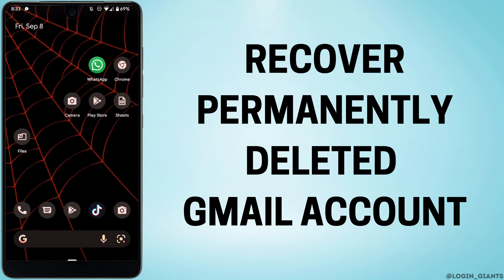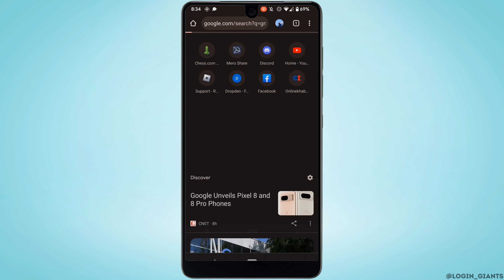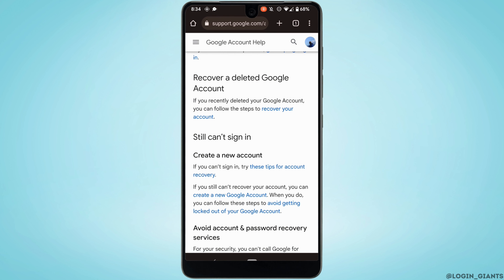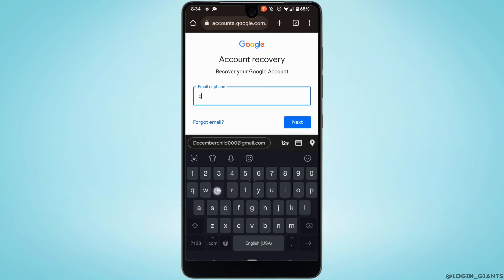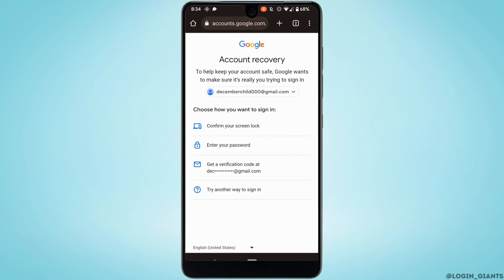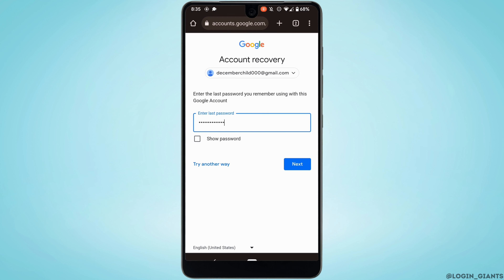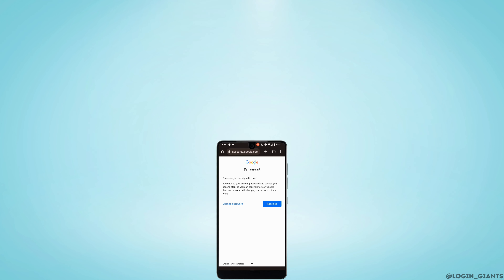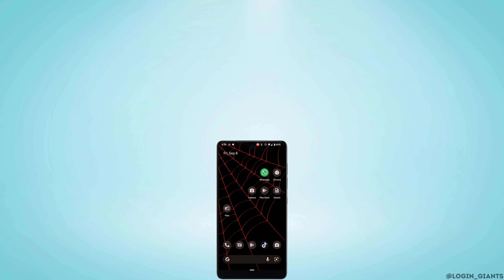How to Recover a Permanently Deleted Gmail Account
📧 Did you accidentally delete your Gmail account and think it's gone forever? Not so fast! In this step-by-step tutorial, we'll show you how to recover a permanently deleted Gmail account and regain access to your emails, contacts, and more.

🔐 Discover the process to initiate the account recovery, including essential tips and precautions to increase your chances of successful restoration.

📌 In this tutorial:
0:00 - Introduction
0:05 - How to Recover a Permanently Deleted Gmail Account

Don't panic if you've deleted your Gmail account; recovery might still be possible. Join us in this tutorial to learn the essential steps.